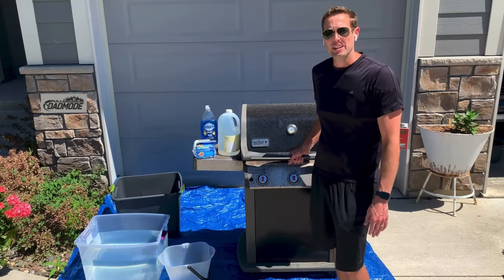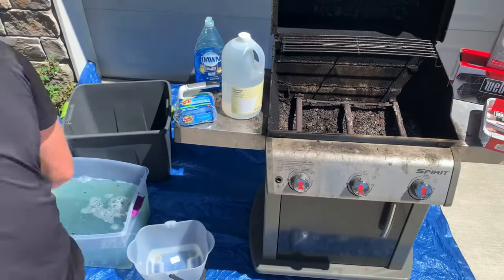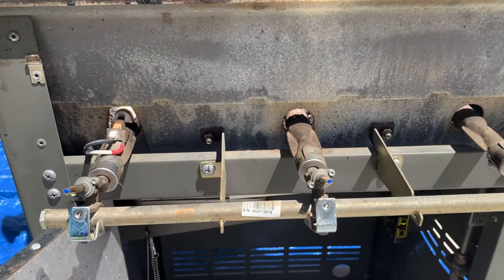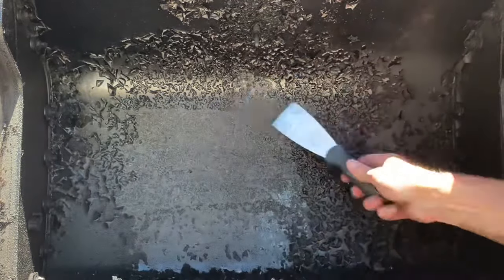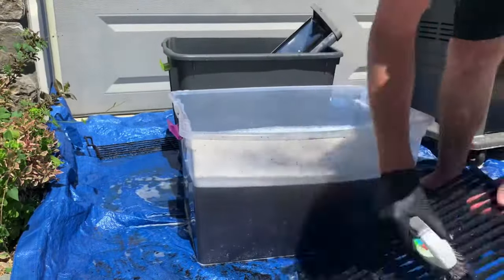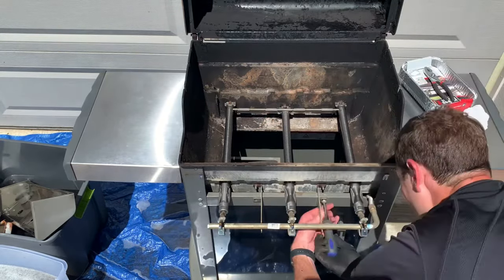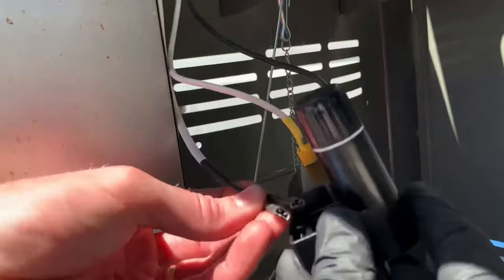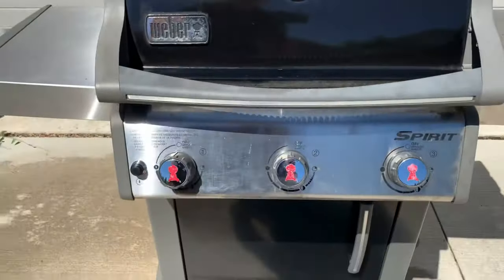How to Clean and Restore your Gas Grill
Step by step guide for how to clean and restore your weber gas grill with soap & vinegar. First, cut grease stains with soap and vinegar for a deep clean. Once grill is clean this guides you on how to replace igniter, burner tubes, & flavorizer bars.

00:00 Intro
00:15 Materials & Supplies Needed: Cleaning Supplies, New Grill Parts and Tools
01:13 Put dish soap and warm water in storage bin for soaking parts
01:19 Remove grates and soak
01:24 Remove flavorizer bars
01:40 Test burner tubes to see if you need to replace
01:55 Remove igniter box
02:13 Remove control panel, soak in soap bath
02:34 Remove burner tubes
02:13 Remove control panel, soak in soap bath
03:05 Remove igniter cable from burner tube
02:13 Remove control panel, soak in soap bath
03:30 Vacuum out grill if needed
03:44 Remove drip tray and empty
04:02 Remove grease buildup off inside of grill
04:20 How to remove grease buildup from grill lid
04:59 Mix warm water, vinegar, and dish soap for cleaning grease of grill
05:15 Wash grill with vinegar and dish soap
05:41 Wash grill parts
05:57 How to replace grill parts
06:00 How to install grill burner tubes
06:00 Connect grill igniter switch to control panel
07:09 Connect igniter cable to burner tubes
07:33 Install control panel
08:34 How to install grill igniter box
08:59 Test grill igniter
09:09 Replace metal drip pan tray
09:17 Replace aluminum drip tray
09:25 Slide drip pan tray back into place
09:29 How to replace flavorizer bars
09:48 Finished clean grill
10:26 Closing remarks